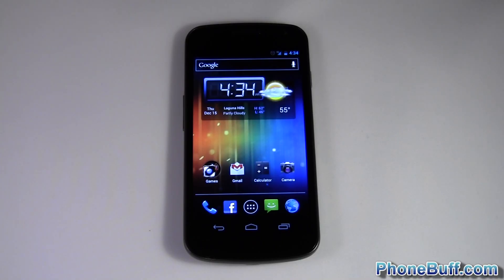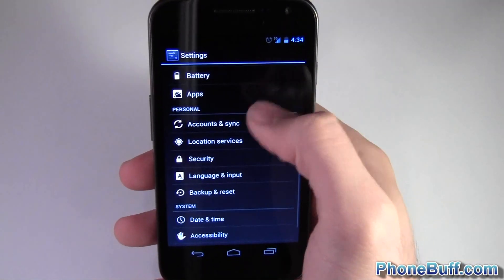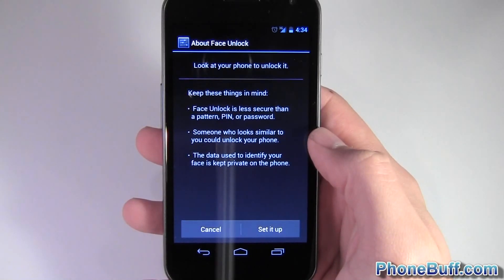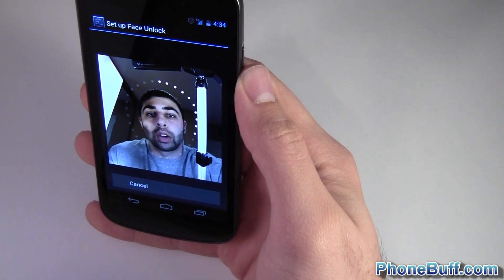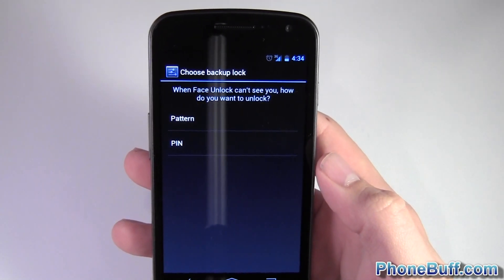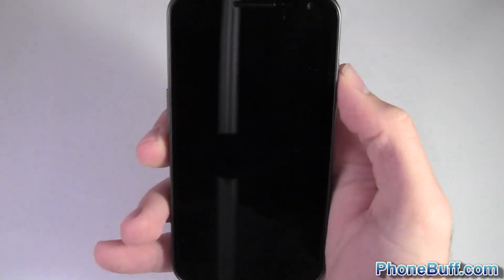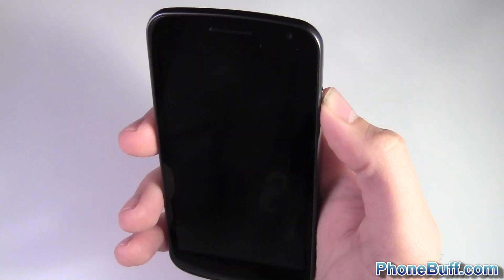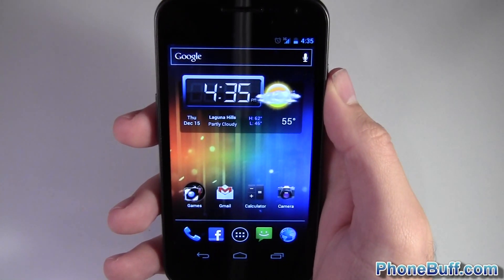How To Use Face Unlock On Android 4.0 ICS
Video showing you how face unlock works and how to set it up on your Android Ice Cream Sandwich device. In this video, we used the Samsung Galaxy Nexus to demonstrate and review the face unlock feature.

The face unlock feature gives you the ability to lock your phone and unlock it with relative ease. All you have to do is look at it! However, it isn't perfect and could depend on your current lighting situation. No matter how practical you may or may not find this feature, there is no denying it isn't cool!

Send Products To:
PhoneBuff
23811 Washington Ave 110-394